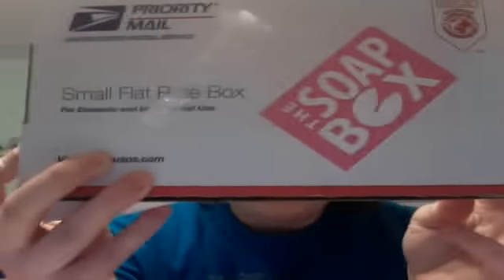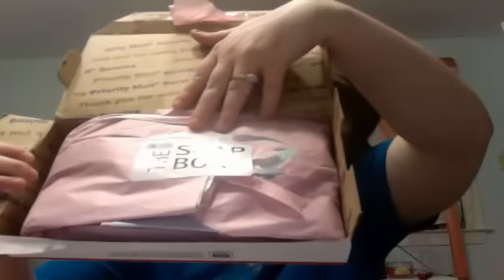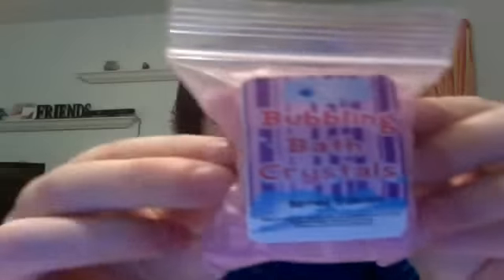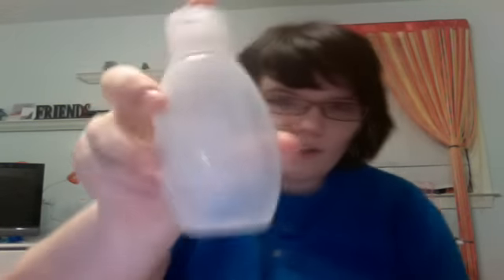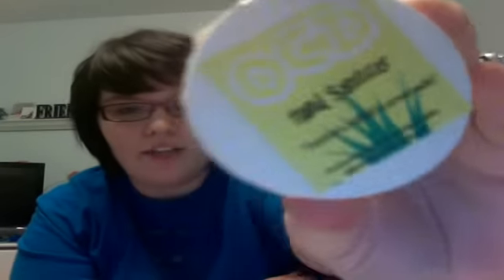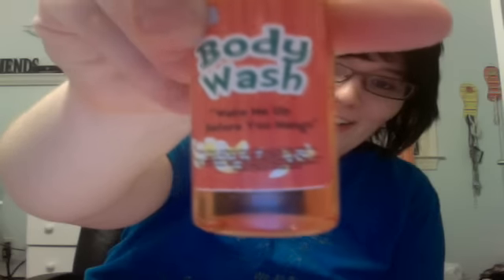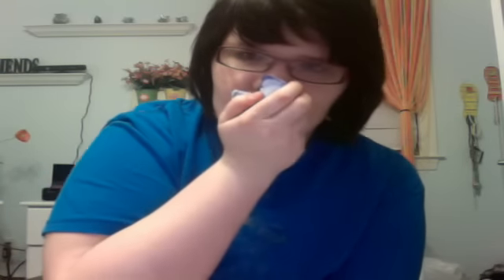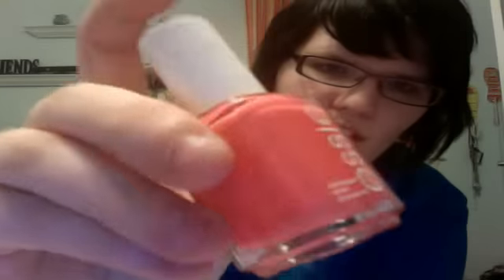Fortune Cookie Soap Box Review!!!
Hi,

My thoughts on the spring line soap box from Fortune Cookie Soap!!!